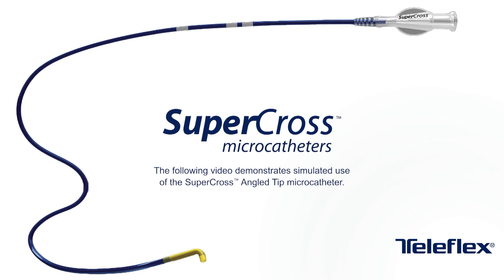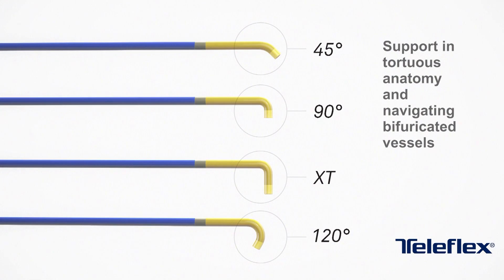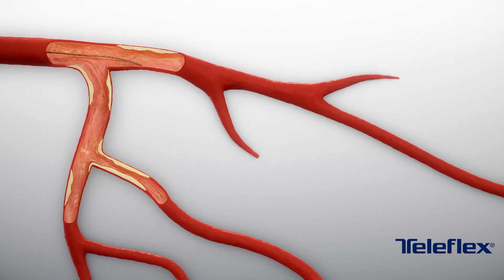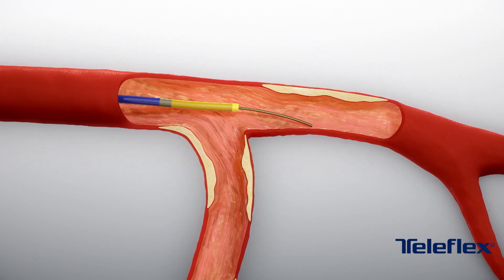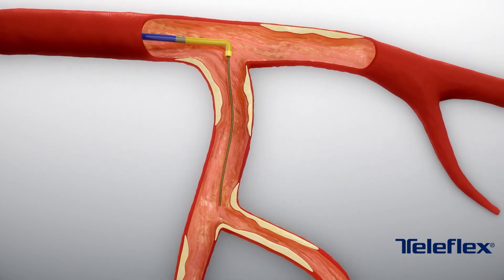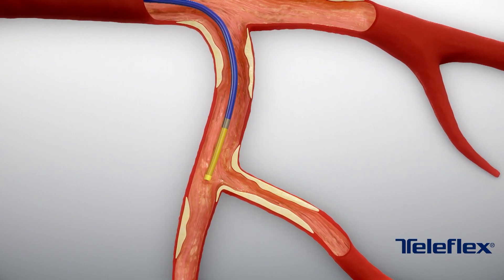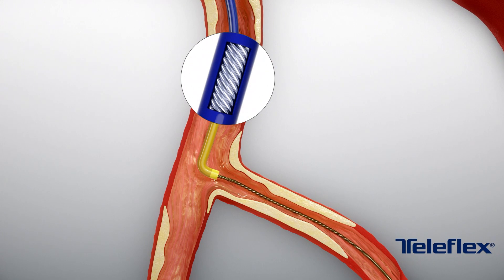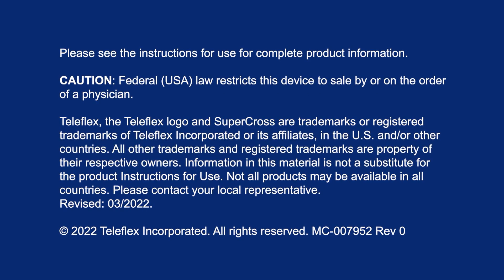SuperCross™ Microcatheters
SuperCross™ Microcatheters provide support in tortuous anatomy and gaining side branch access. Learn more about all our Microcatheters and other Coronary Interventions products